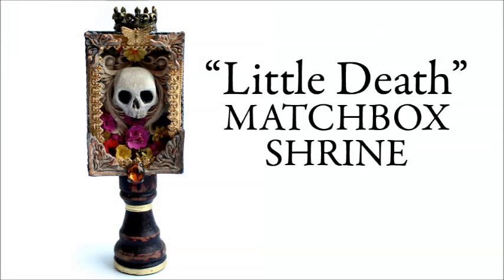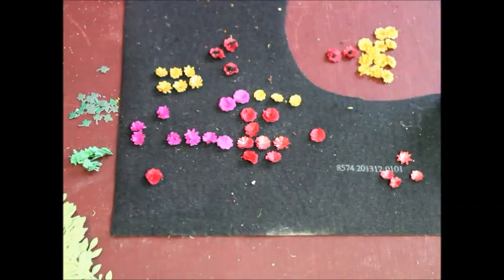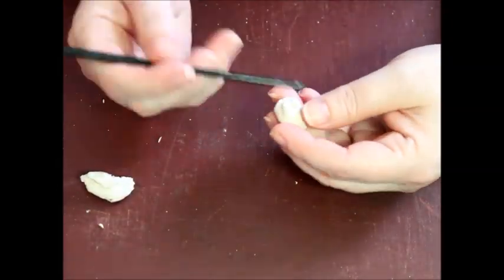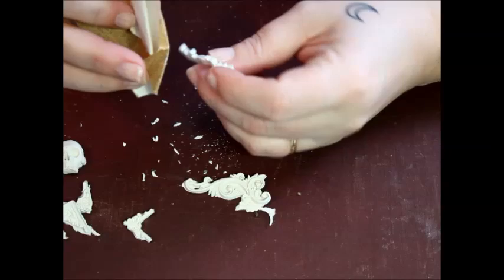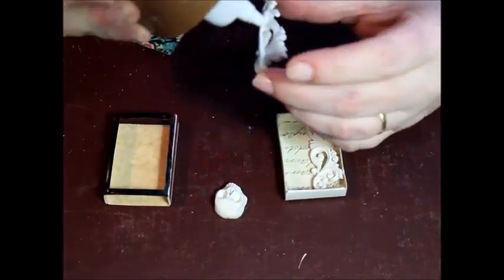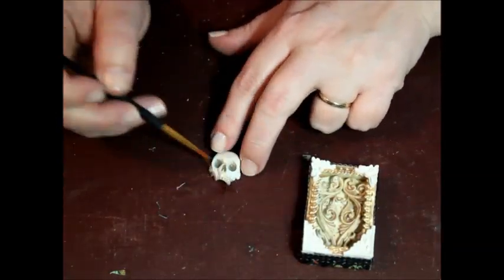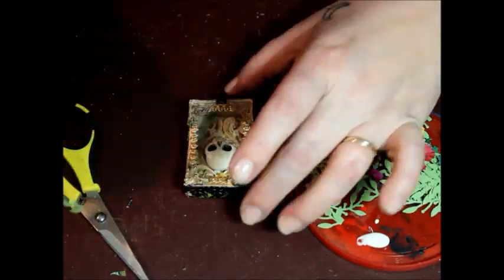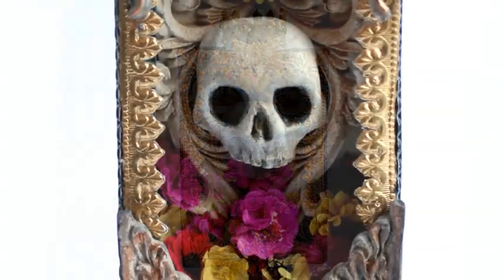Little Death Matchbox Shine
Although it looks a little grim, and it's called ‘Little Death’, this is a matchbox shrine to love and lovers.